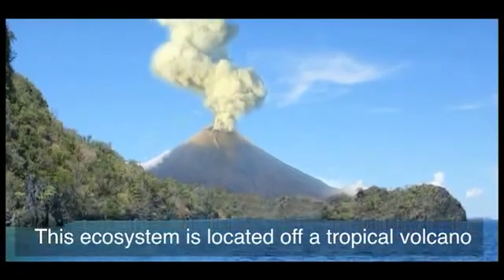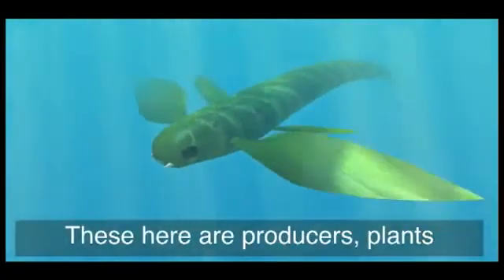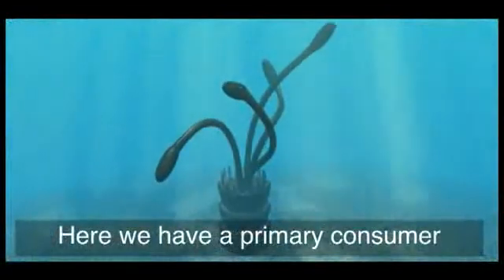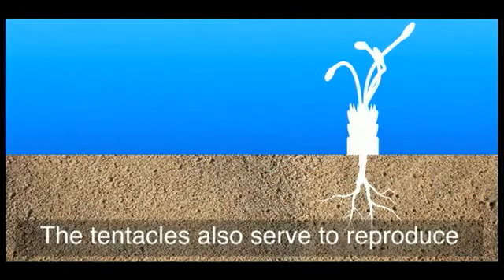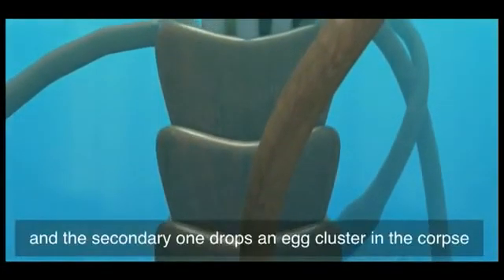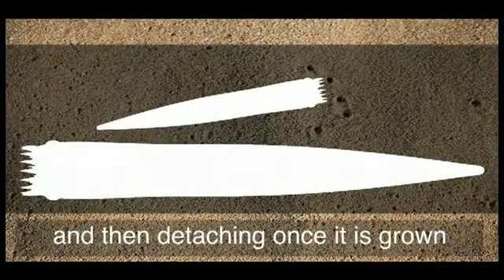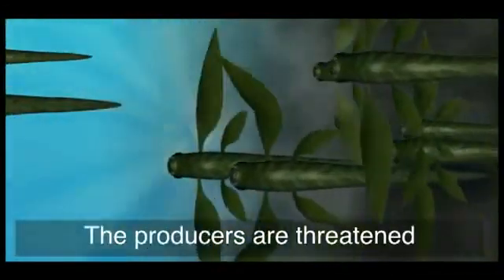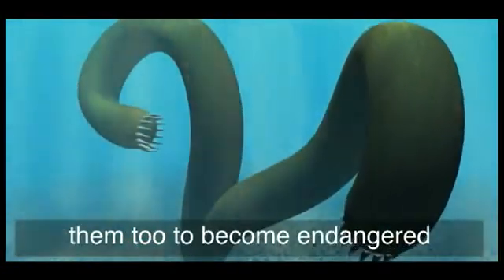Proyekto ni Biy 11 Mar 2011 06:02:21 PM PST